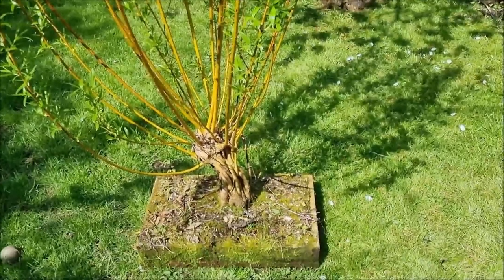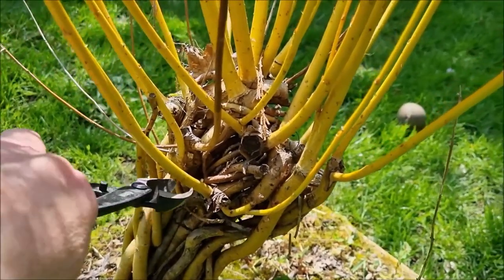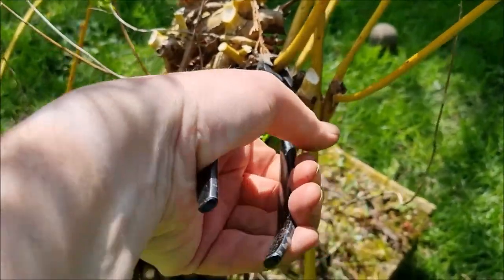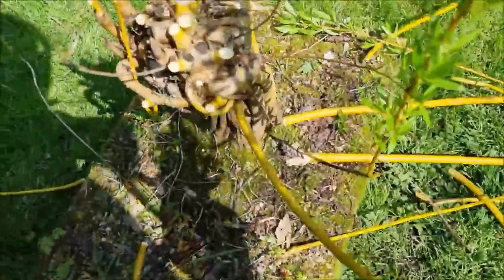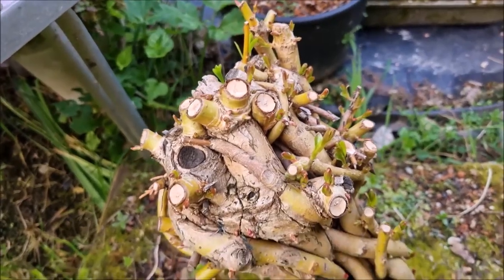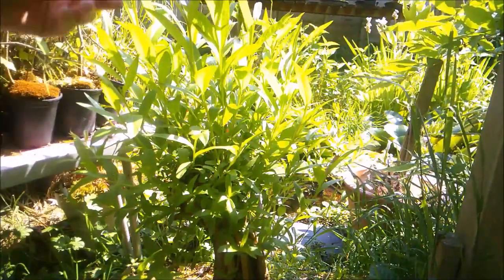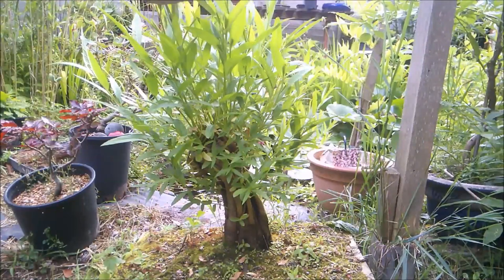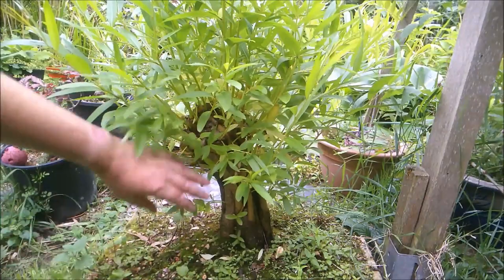Pollard Willow Fusion Bonsai Apr-July 2023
Been working on this project for a while now. Finally feel like I'm getting somewhere.